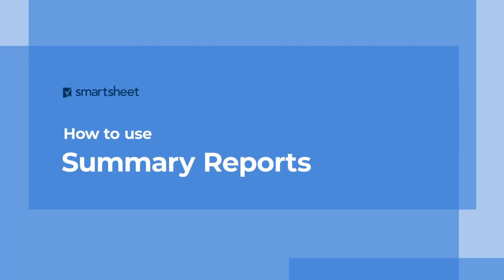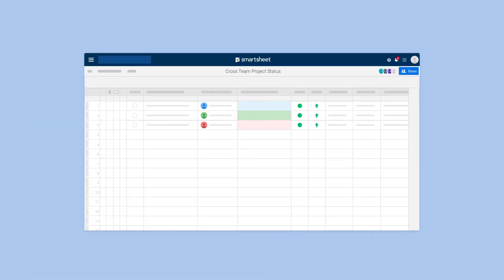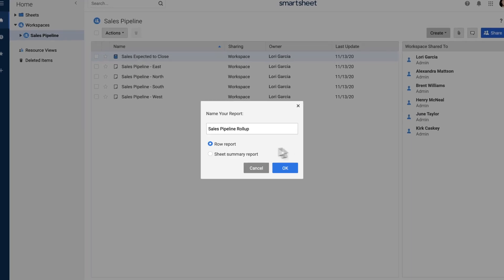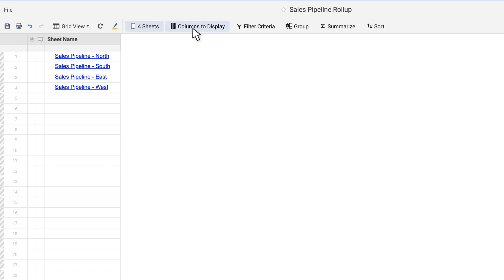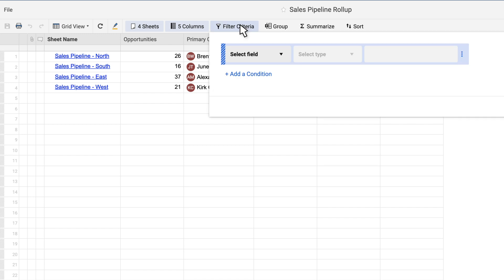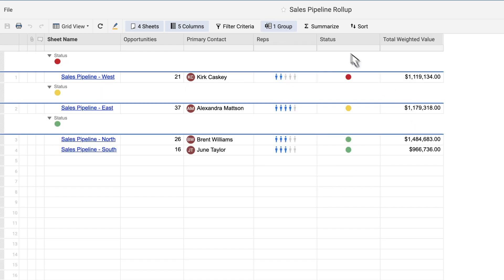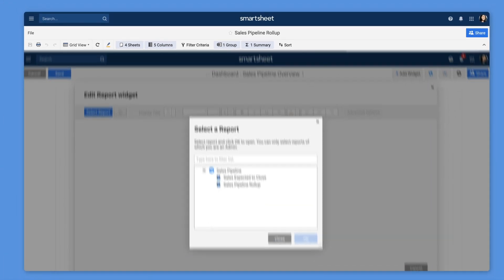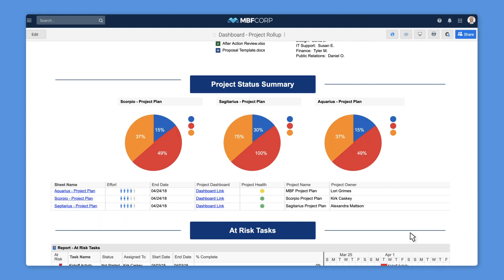How to Use Sheet Summary Reports